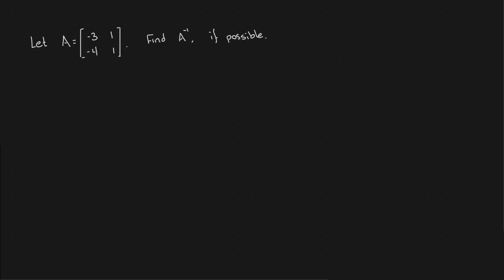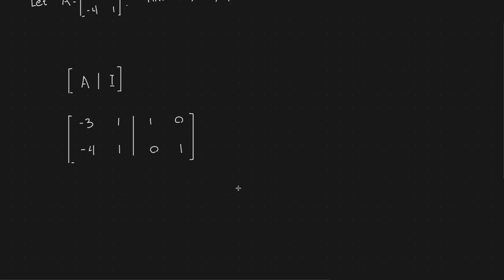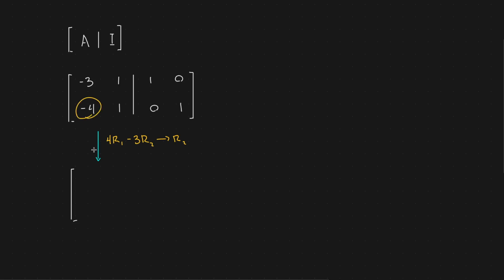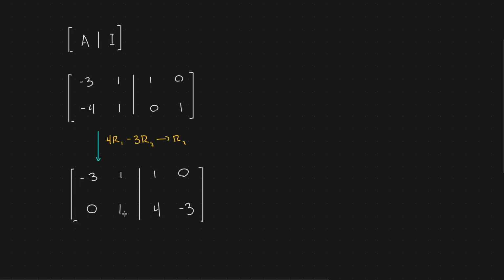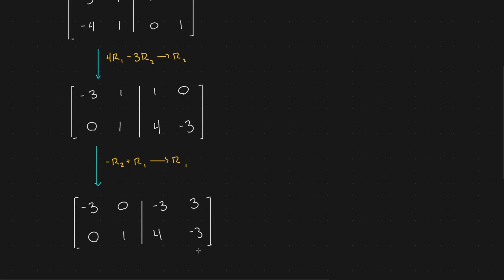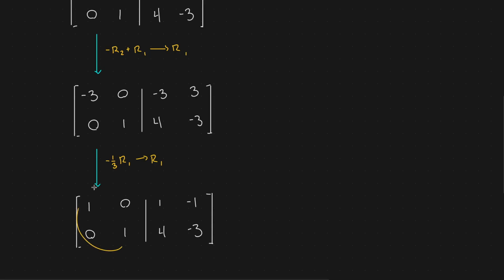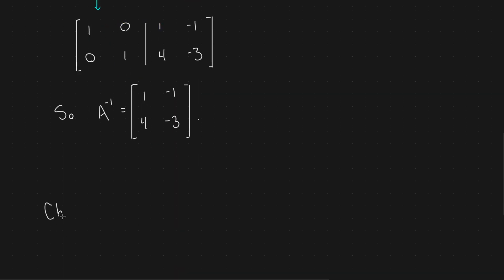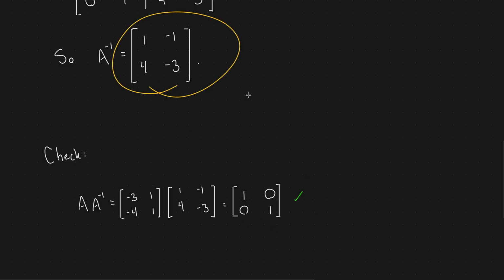4.7 Example 2